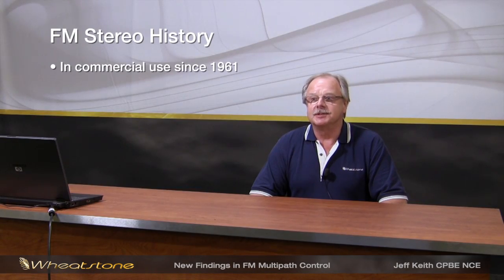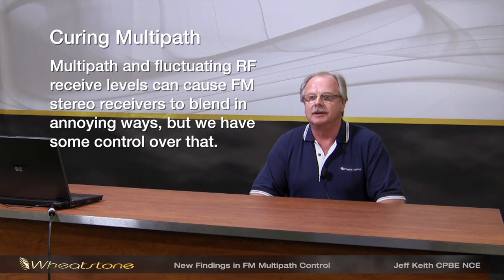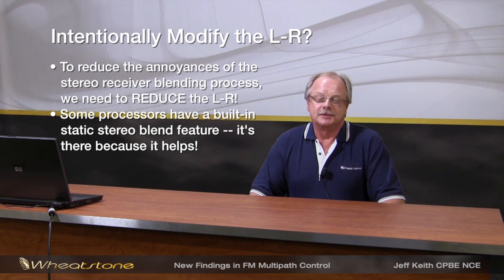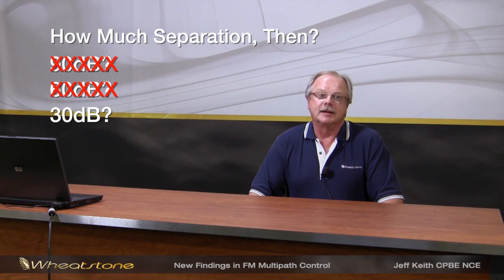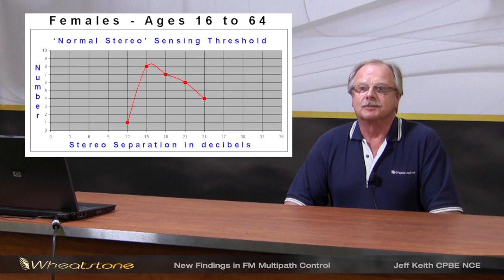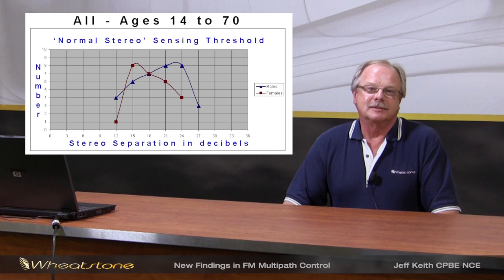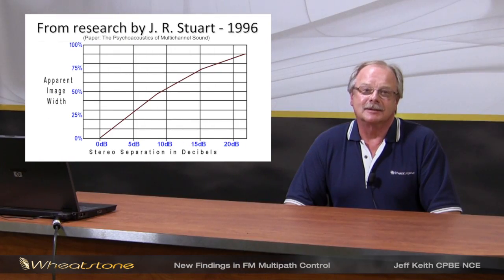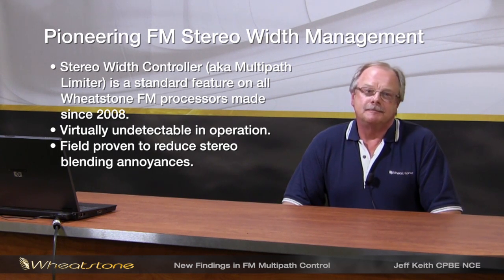New Findings in FM Multipath Control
In this presentation, originally given at NAB 2013, Wheatstone's senior product design engineer for audio processing, Jeff Keith, talks about some new developments in the control of multipath. Multipath is a common problem with FM signals in many areas of the country, and greatly impacts the stereo listening experience. Jeff discusses some ways to combat it.